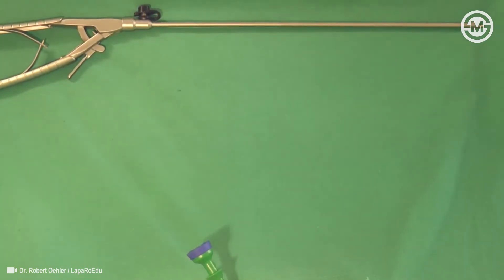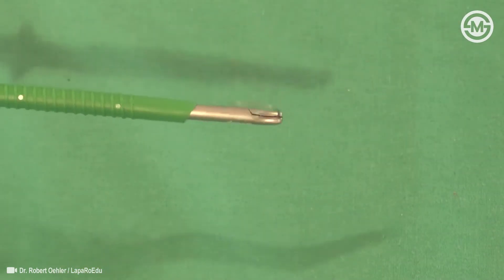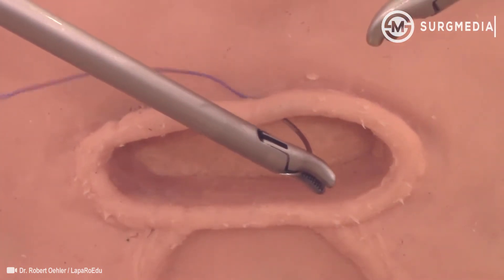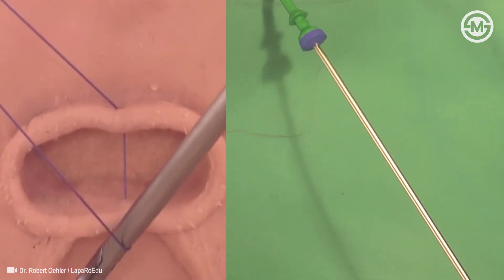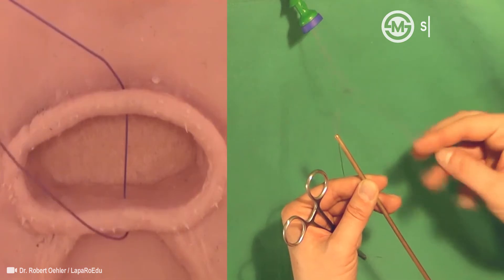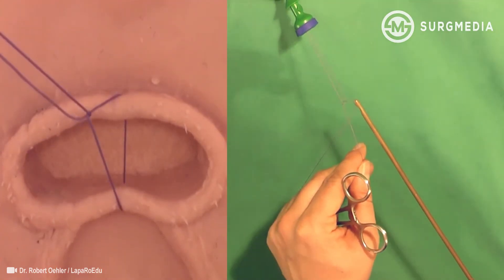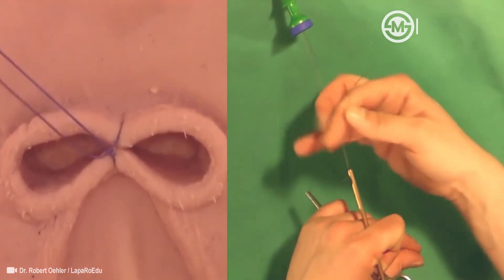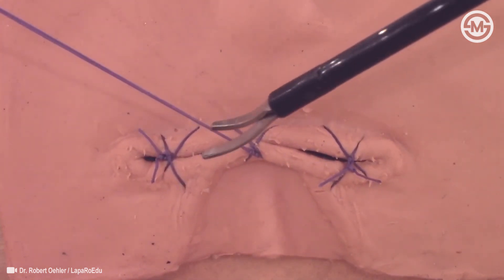Laparoscopic Suturing and Extracorporeal Knot Tying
A Stepwise, Educational approach is chosen to explain the various steps such as Needle Introduction, Loading the Needle, Suturing and Knot Tying.